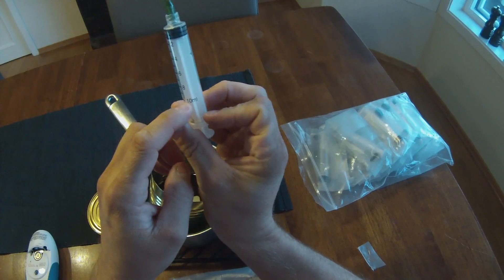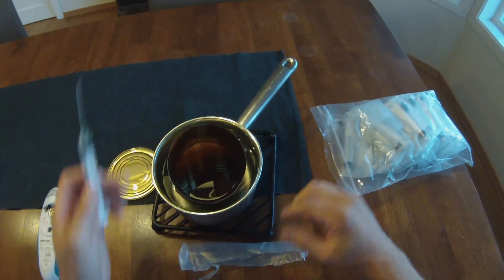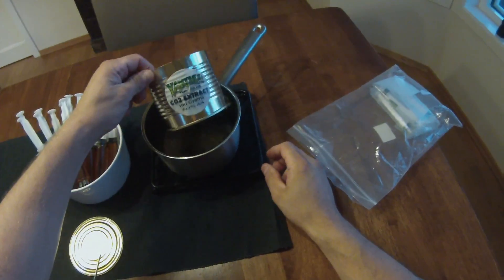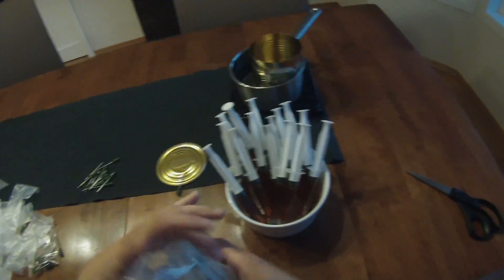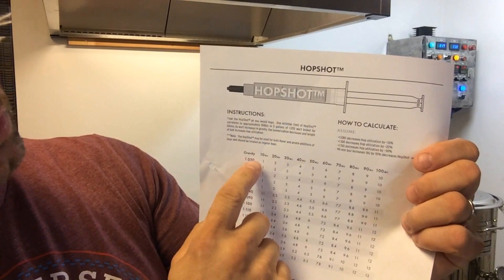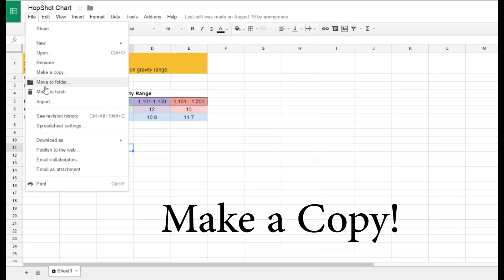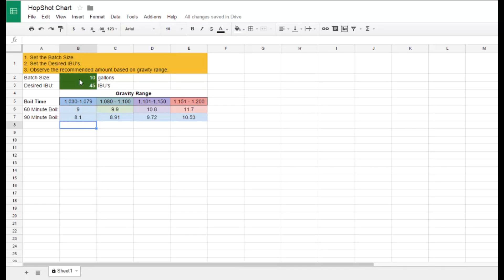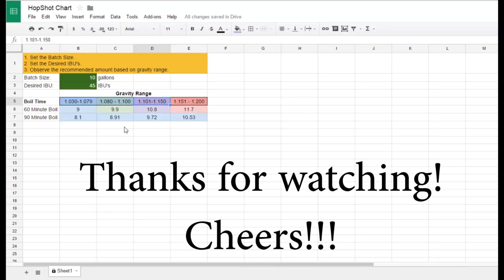CO2 Hop Extract and HopShot Cheatsheet Spreadsheet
This video shows packaging CO2 hop extract into syringes, discusses how to determine how much to use to reach a desired IBU, and demonstrates a spreadsheet that will help you reach your target IBU's.

eBay Syringes: